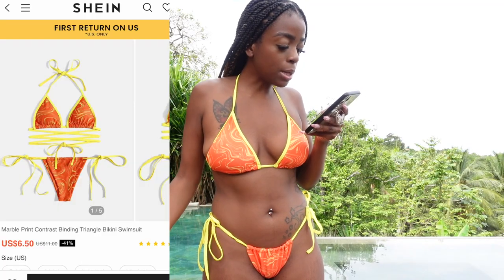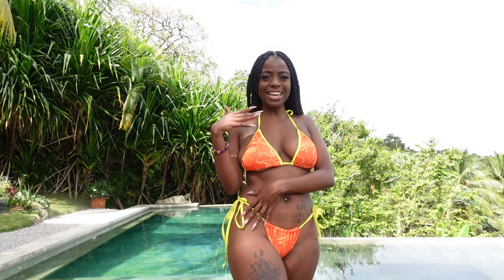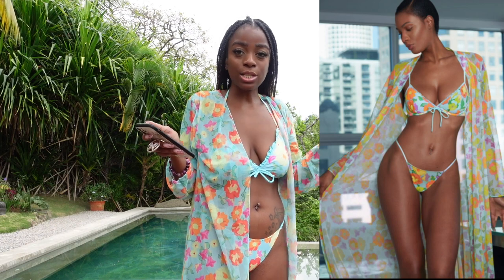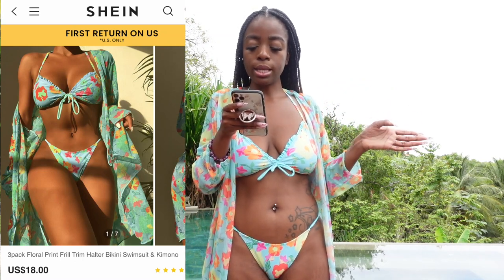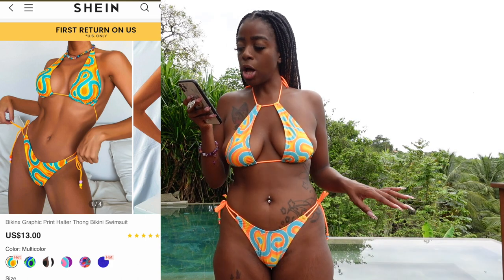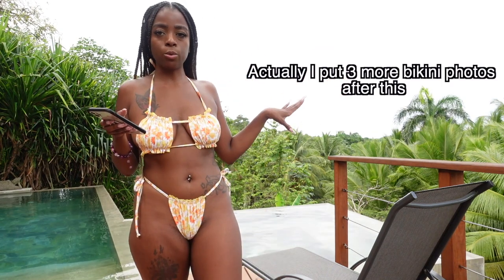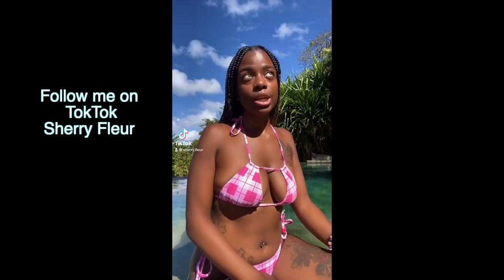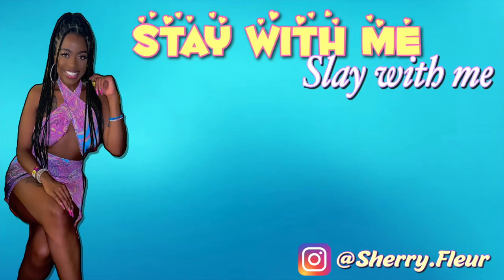SHEIN BIKINI HAUL 2022 X Dominican Republic 🇩🇴 | Vacation Swimwear Try-on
Hey Yall my Initial Intro got deleted

Go ahead and stay tune for my Birthday Vlog 🇩🇴✨

Yes im always there Second home 💕